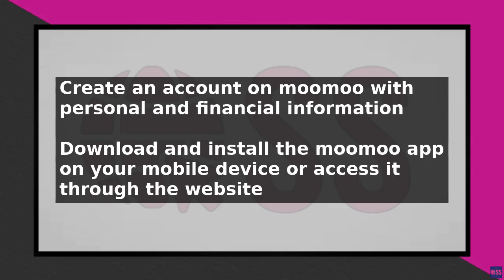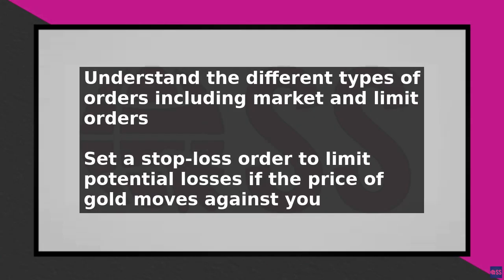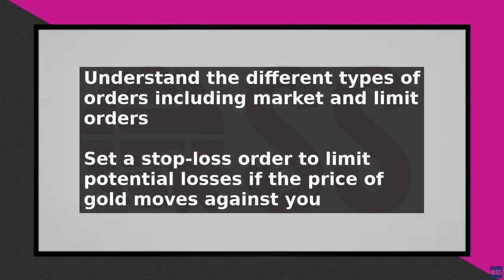How To Trade Gold On Moomoo (2025)